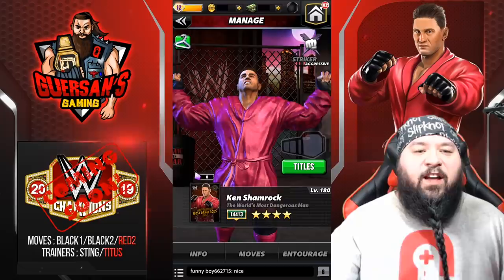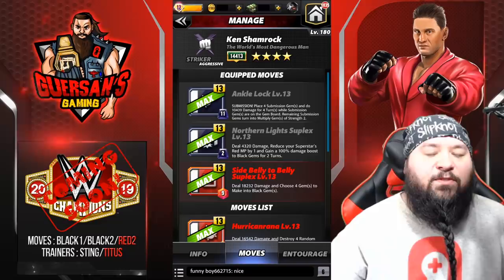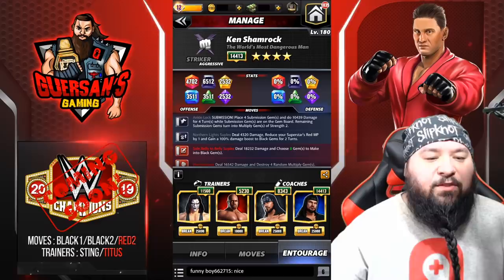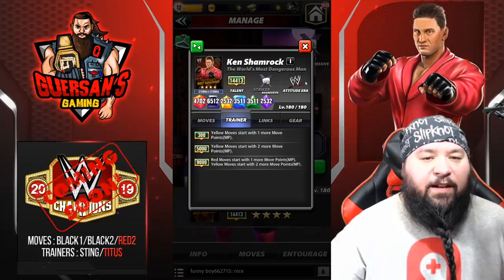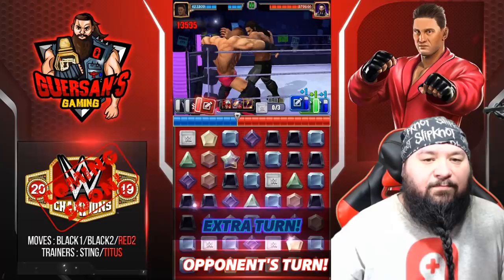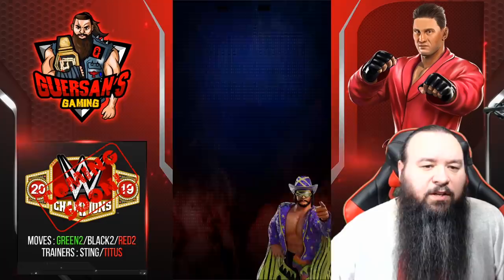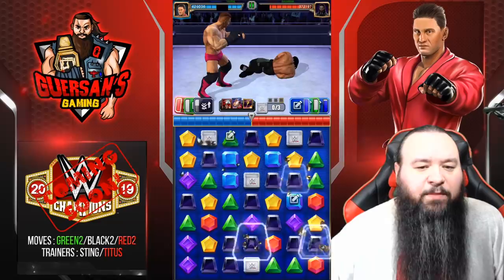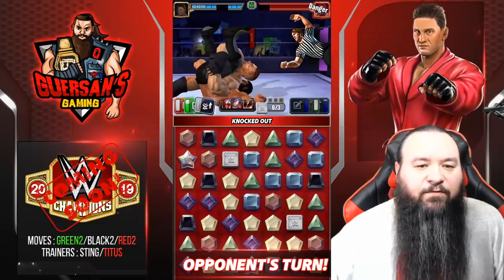Character Preview: Ken Shamrock "World's Most Dangerous Man" 4SG Gameplay ! / WWE Champions 😺